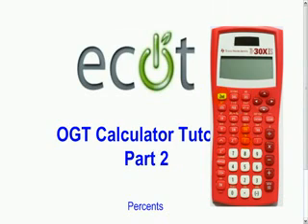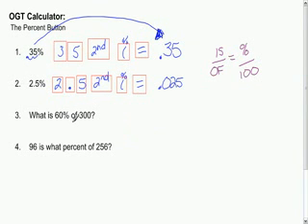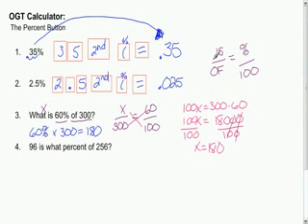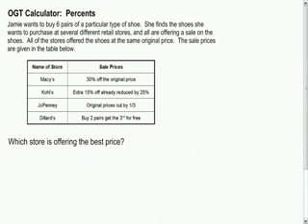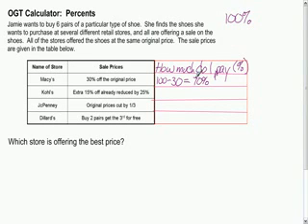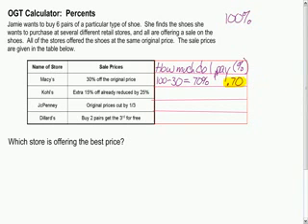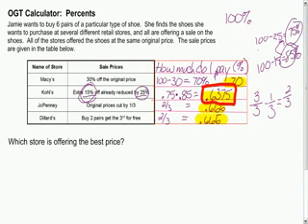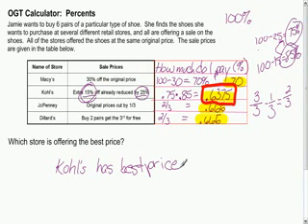OGT Calculator Tutorial Video 2